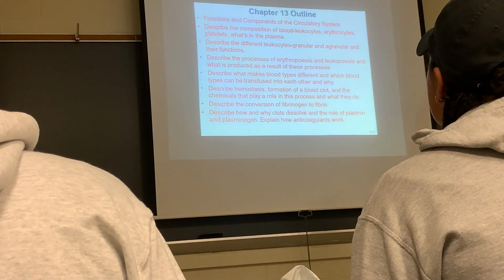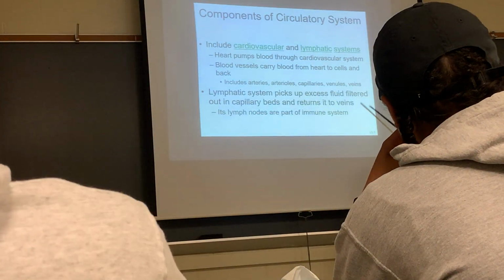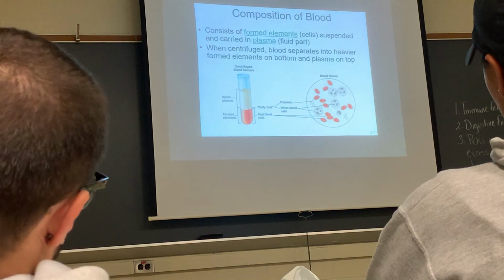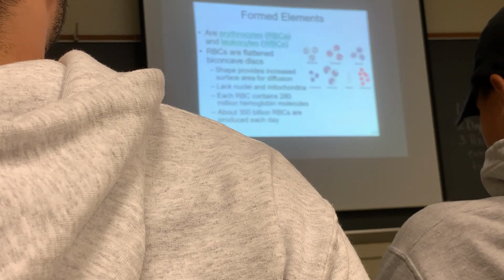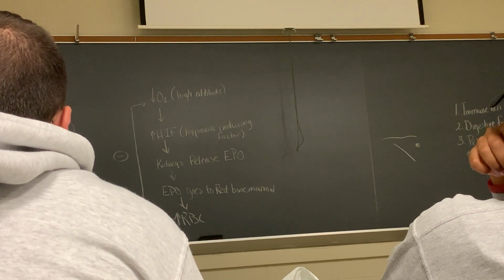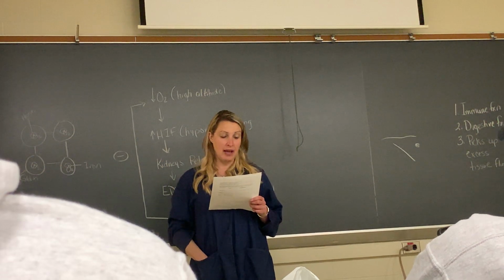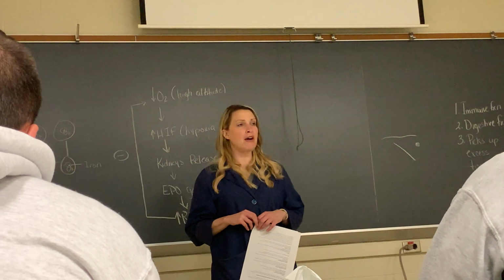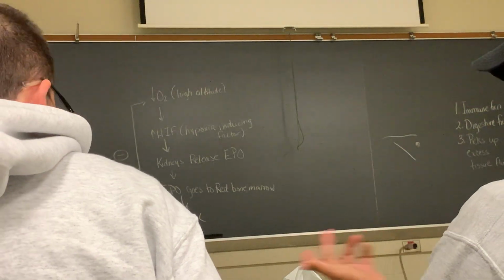Lab 3.2 6/20/19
The second part of physiology lab.